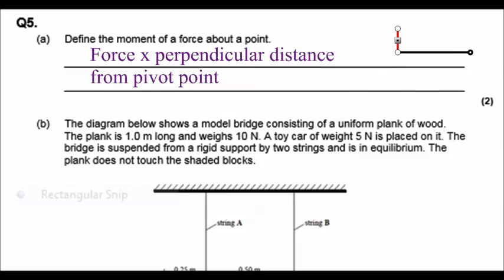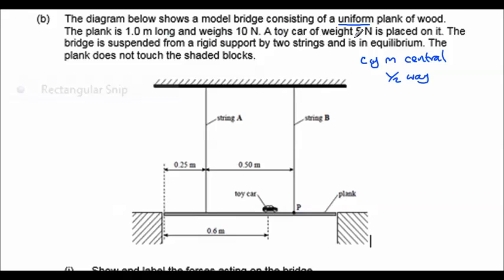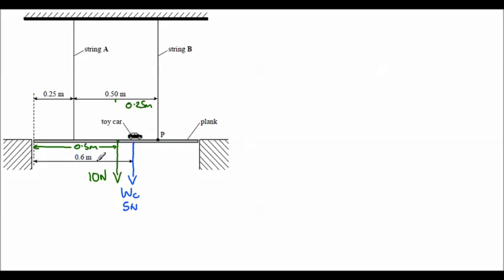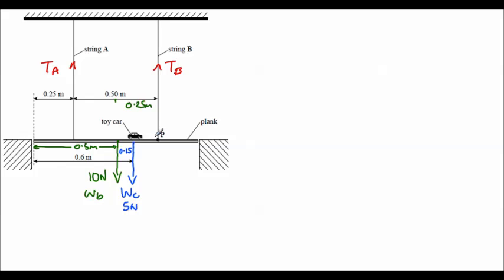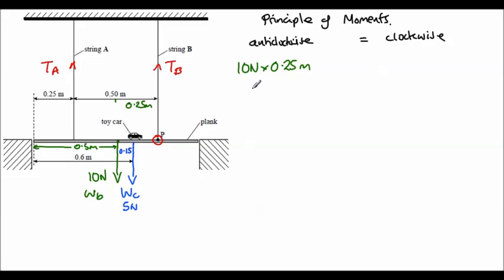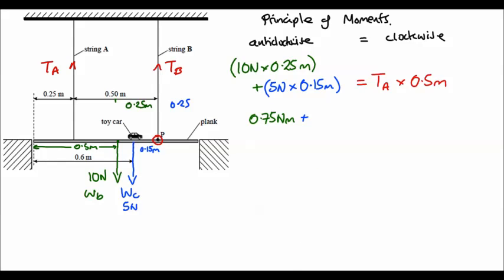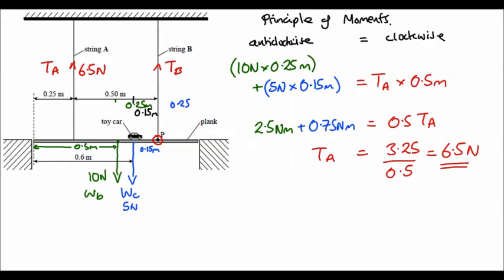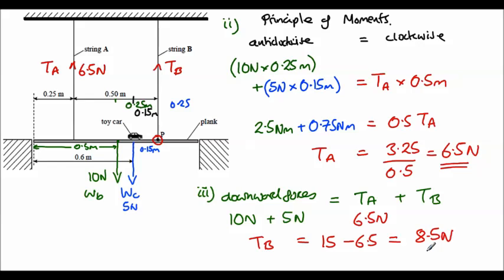Physics AS Mechanics Moments Q5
Answering question by defining and calculating moments and using principle of moments